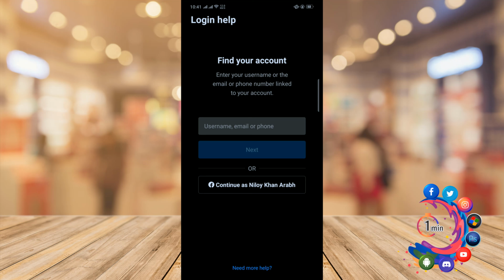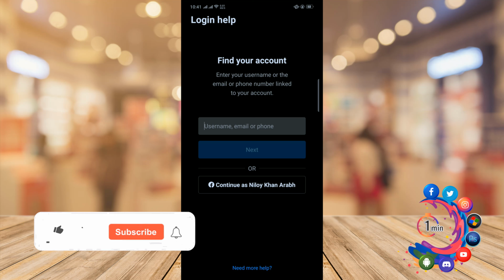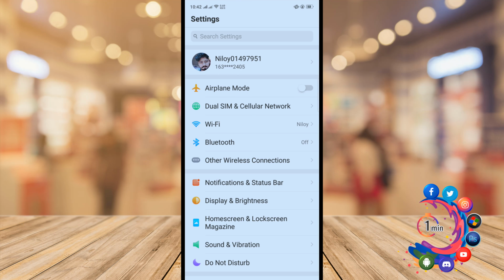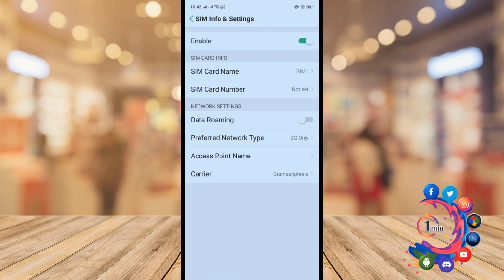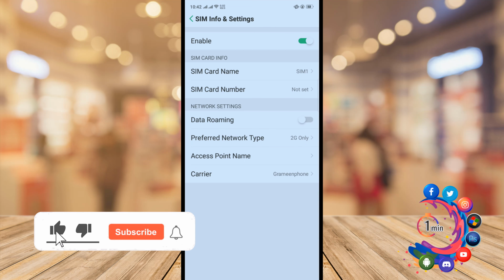Instagram security code not received 2026 | Instagram Update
Instagram security code not received | Instagram Update
If you don't receive the code, make sure that you check your spam folder; after verifying it's not in your spam folder, ask them to send the code again if you still don't have it. In addition, confirm that you typed in the email correctly, as you won't receive the code if there's an input error.

"instagram security code not working "
"not receiving instagram security code email"
"instagram not sending sms code reddit"
"instagram verification code hack"
"instagram verification code text"
"how to get instagram security code via email"
"instagram sms not sending"
"instagram confirmation code too long"